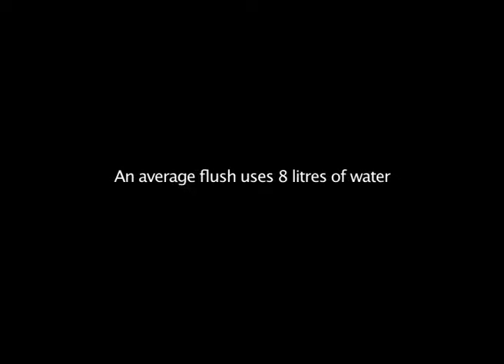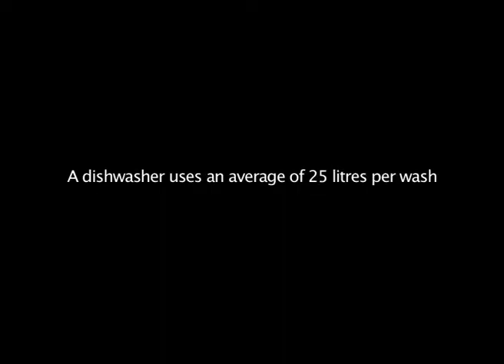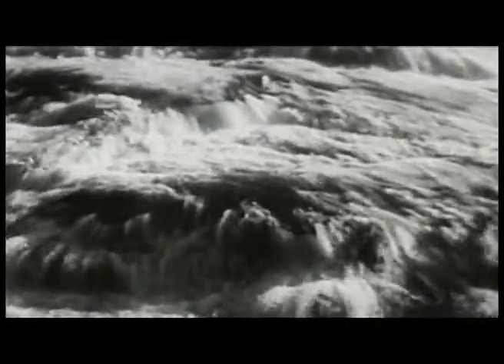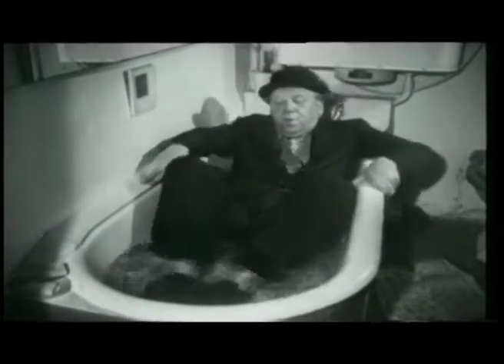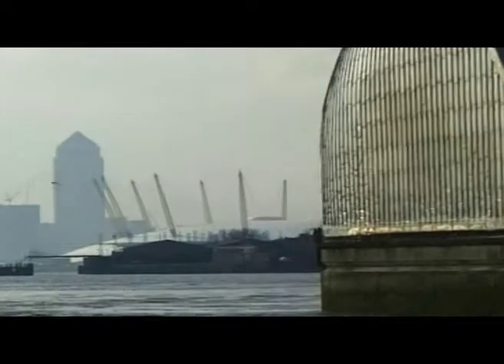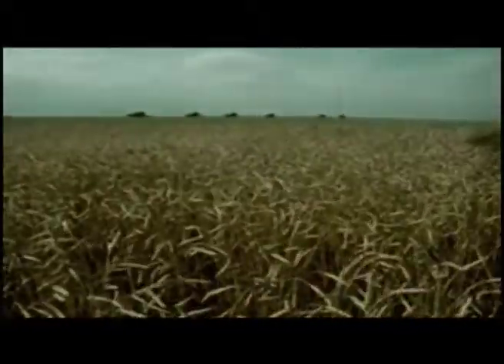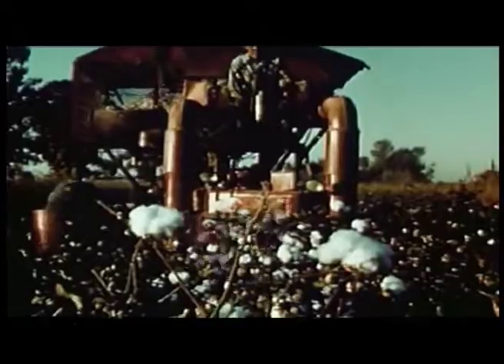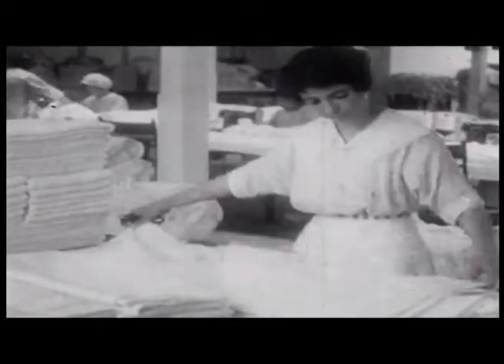Water Conservation & Embedded Water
A short documentary on the importance of water conservation and the little known concept of embedded water